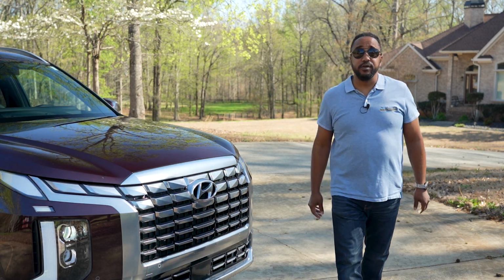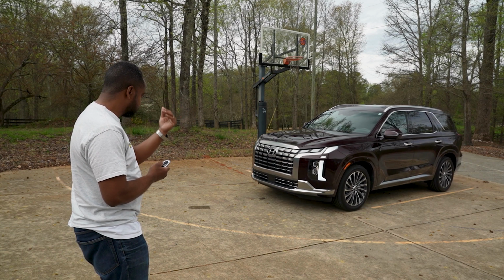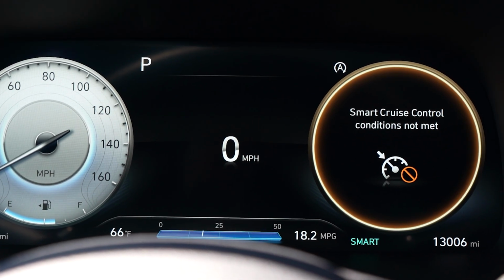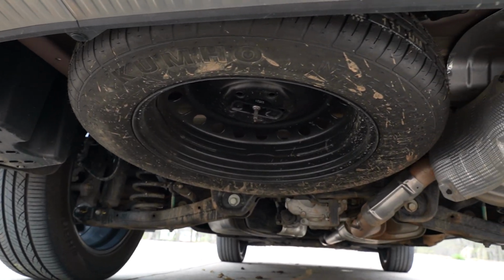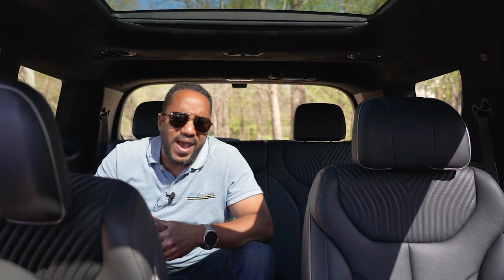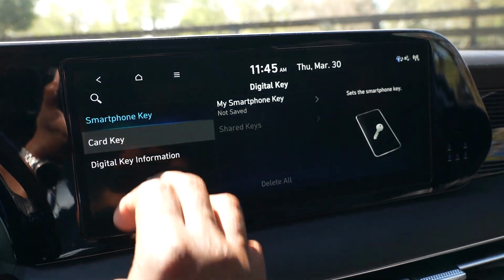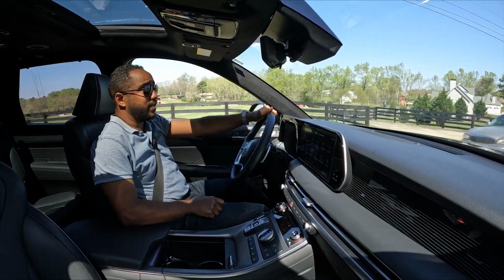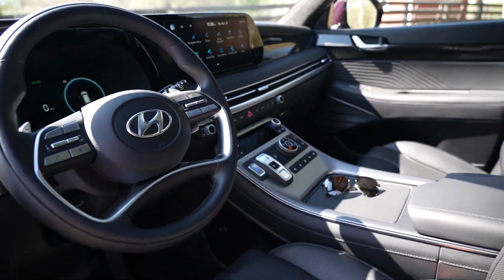The Palisade Is Even Better - 2023 Hyundai Palisade Calligraphy AWD Review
The 2023 Hyundai Palisade Calligraphy with all-wheel drive has some new changes that make it even better!  M.S.R.P. - $53,085.

- RealTruck Plan Your Escape on RealTruck
- Eastwood Check out! The Best Blow-Out Deals in Eastwood

CHAPTERS
0:00 - Intro
0:25 - Features
3:31 - Exterior
3:47 - Cargo
4:27 - Powertrain
5:29 - Efficiency
5:44 - 3rd Row
6:19 - 2nd Row
6:53 - Driver's Seat
7:48 - Driving Impressions
10:12 - Closing

MUSIC
"Jazzeton" by Quincas Moreira
"Heavy Petting" by Otis McDonald
"Jazz Mango" by Joey Pecoraro
"Electrosamba" by Quincas Moreira